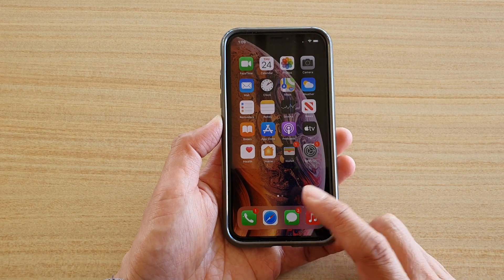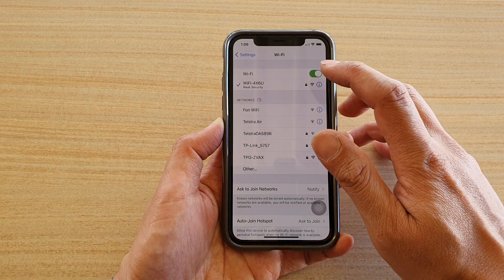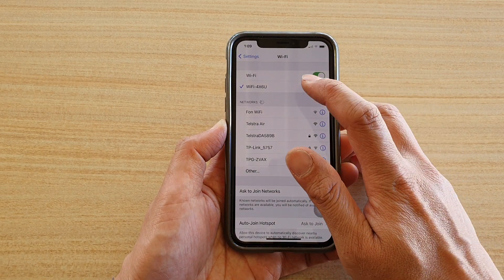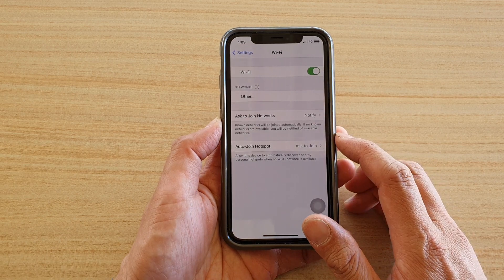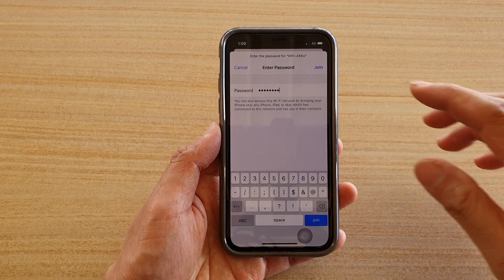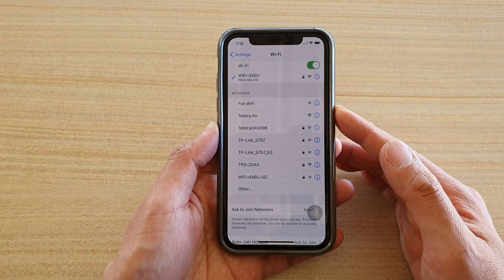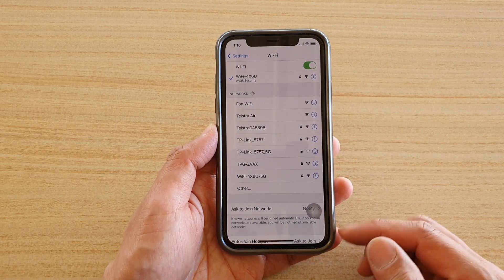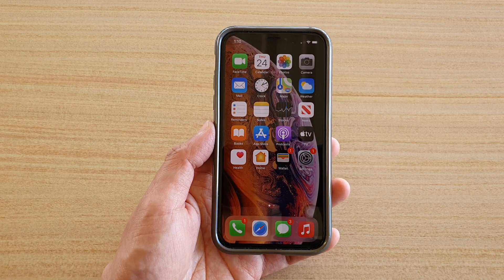iPhone iOS 14: How to Connect to a Wifi Network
Learn how you can connect to a Wifi Network on iPhone iOS 14.